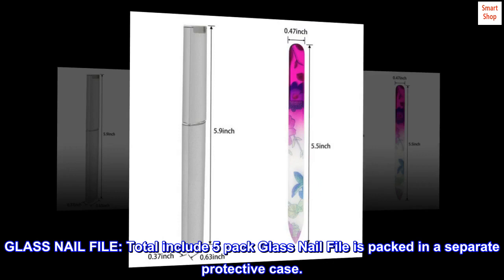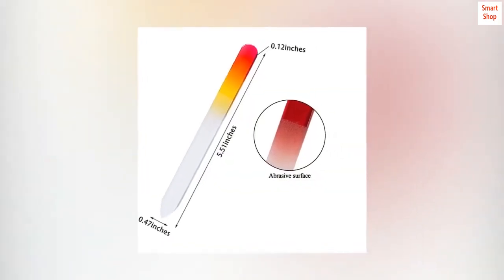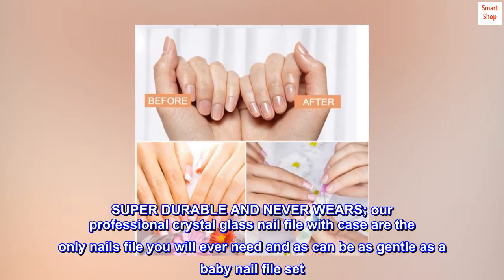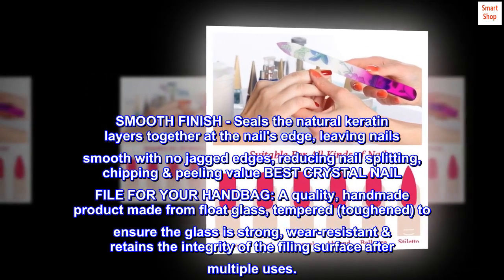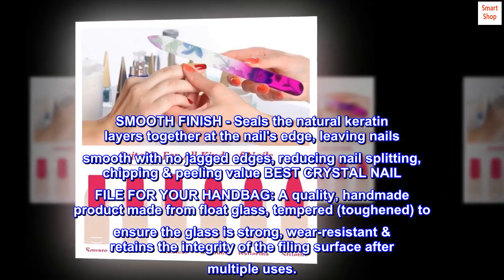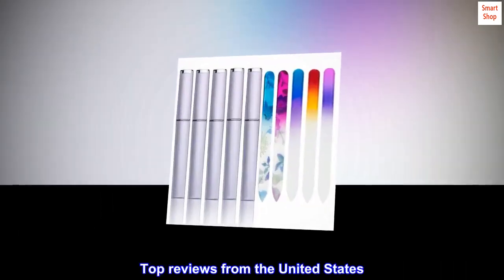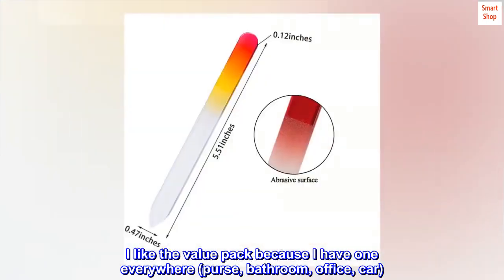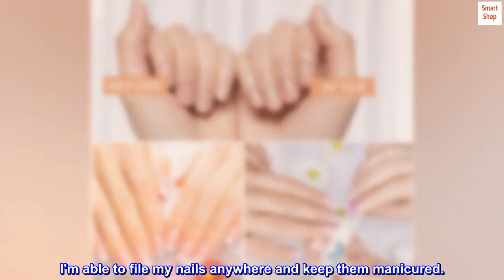5 Pack Glass Nail Files with Case Crystal Glass Fingernail Files Double Sided Glass Nail File Mixed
5 Pack Glass Nail Files with Case Crystal Glass Fingernail Files Double Sided Glass Nail File Mixed

GLASS NAIL FILE: Total include 5 pack Glass Nail File is packed in a separate protective case.
STRONG AND HARDENED our Nail Files undergo extra hardening during production. Ensures long term performance and makes it more difficult to break compared to cheaper files as well as last as long as a metal nail file
SUPER DURABLE AND NEVER WEARS; our professional crystal glass nail file with case are the only nails file you will ever need and as can be as gentle as a baby nail file set
SMOOTH FINISH - Seals the natural keratin layers together at the nail's edge, leaving nails smooth with no jagged edges, reducing nail splitting, chipping & peeling value BEST CRYSTAL NAIL FILE FOR YOUR HANDBAG: A quality, handmade product made from float glass, tempered (toughened) to ensure the glass is strong, wear-resistant & retains the integrity of the filing surface after multiple uses.
Great nail files. Love the colors
These files are great. I like the value pack because I have one everywhere (purse, bathroom, office, car). I love the color variety as well. They are durable and long lasting. I'm able to file my nails anywhere and keep them manicured.